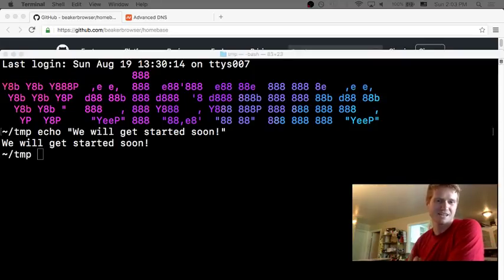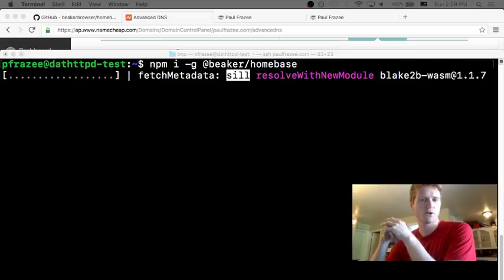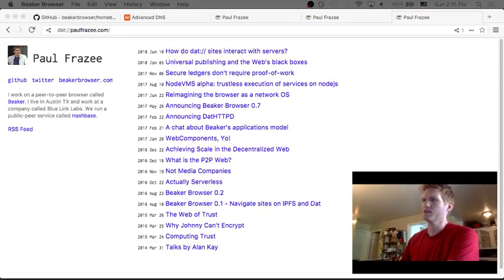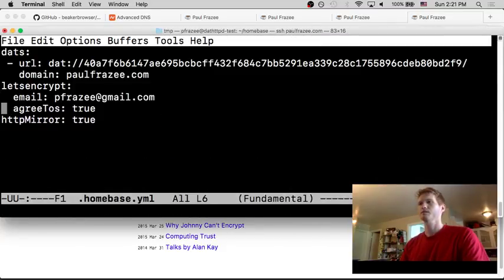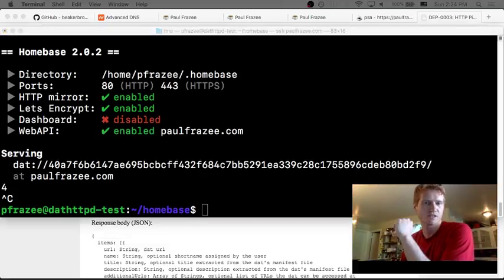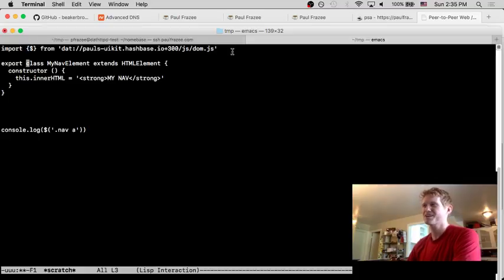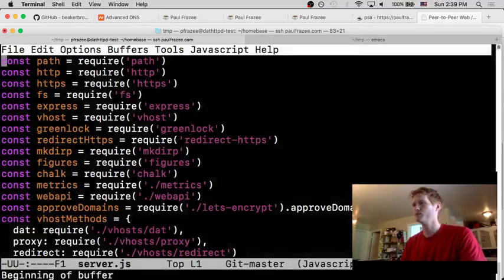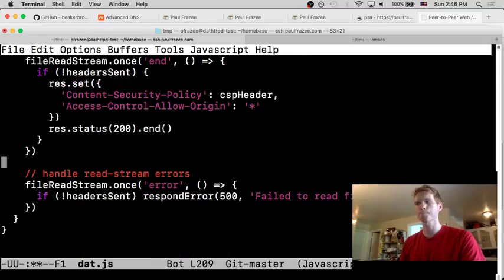How to use Homebase (Beaker weekly livestream)